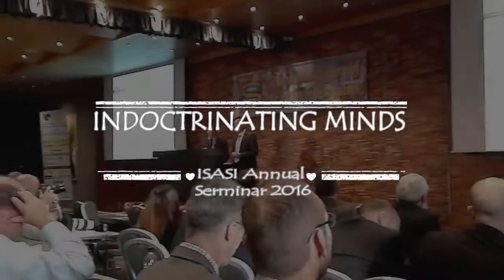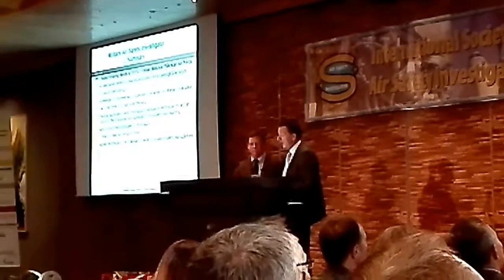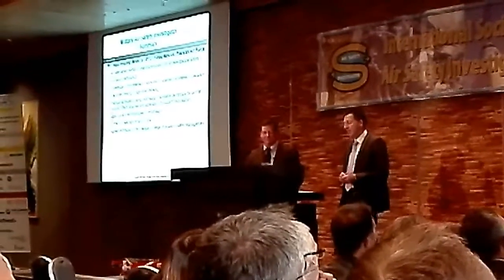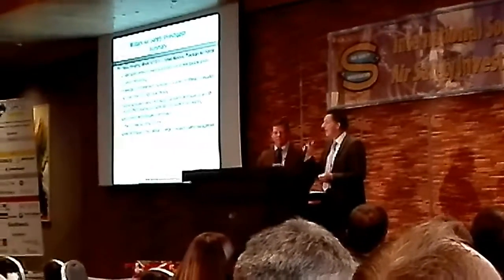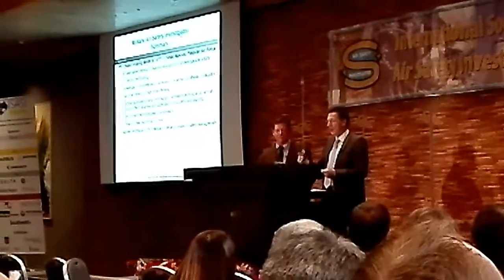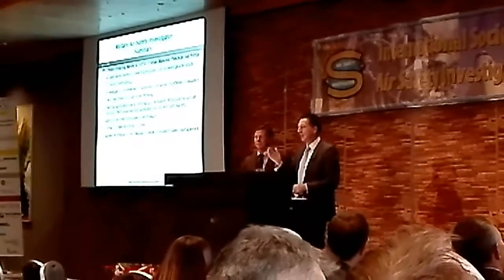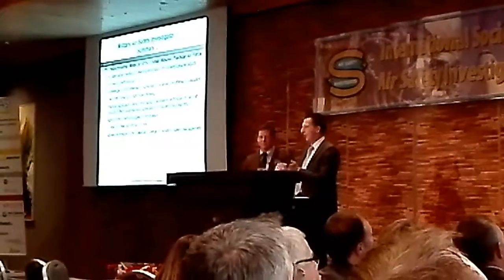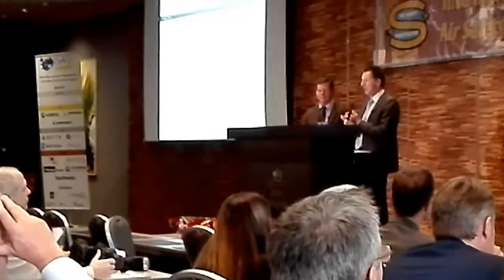'INDOCTRINATING MINDS: TO 101%' Debrief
Debrief session by Major Stephen Turner mentions EVEN I UNDERSTAND GROUND EFFECT NOW!

FM-K-CAASE 2014 is a paradigm shift in Andragogy!

ISASI Annual Seminar 2016 at Grand Hotel, Reykjavik, Iceland